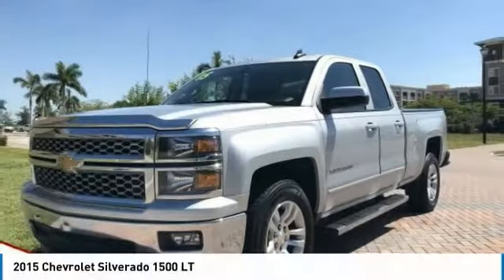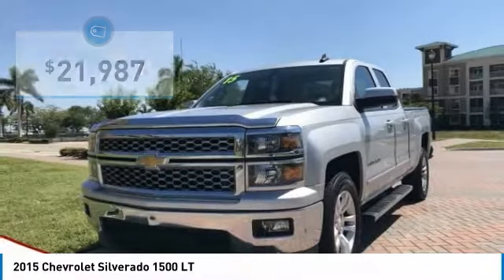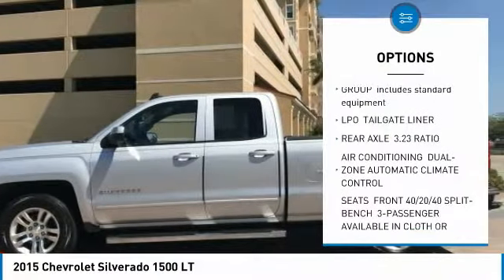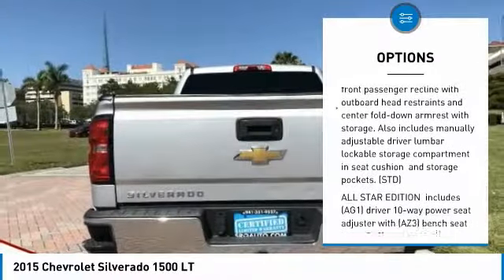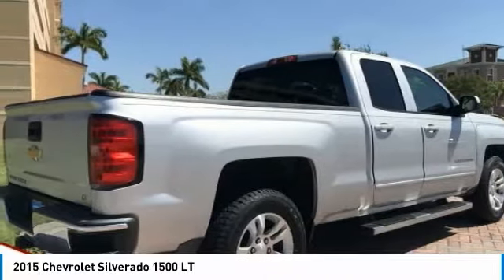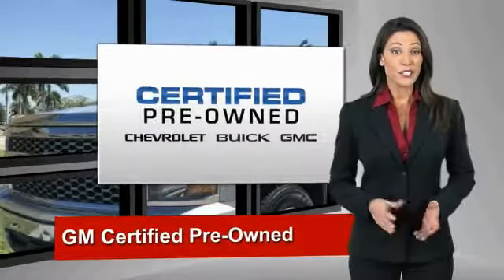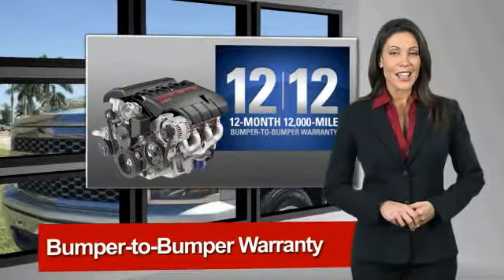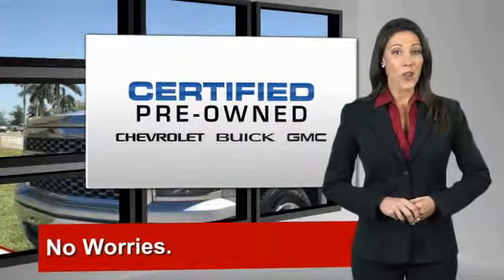2015 Chevrolet Silverado 1500 Bradenton FL 3907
2015 Chevrolet Silverado 1500 LT

SRQ Auto
2116 9th St W

This Chevrolet Silverado 1500 has a powerful Gas/Ethanol V6 4.3L/262 engine powering this Automatic transmission. Dealer Certified Pre-Owned. WHEELS, 18 X 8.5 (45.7 CM X 21.6 CM) BRIGHT-MACHINED ALUMINUM, TRANSMISSION, 6-SPEED AUTOMATIC, ELECTRONICALLY CONTROLLED with overdrive and tow/haul mode. Includes Cruise Grade Braking and Powertrain Grade Braking (STD), TRAILERING PACKAGE includes trailer hitch, 7-pin and 4-pin connectors (Includes (G80) locking rear differential..*This Chevrolet Silverado 1500 Comes Equipped with These Options *ALL STAR EDITION includes (AG1) driver 10-way power seat adjuster with (AZ3) bench seat only, (CJ2) dual-zone climate control, (BTV) Remote Vehicle Starter system, (IO5) MyLink 8 Diagonal Color Touch Screen audio system, (UVC) Rear Vision Camera, (C49) rear-window defogger and (KI4) 110-volt power outlet (Includes (Z82) Trailering Package, (G80) locking differential and (T3U) fog lamps. , TIRE, SPARE P265/70R17 ALL-SEASON, BLACKWALL, THEFT-DETERRENT SYSTEM, UNAUTHORIZED ENTRY, SILVER ICE METALLIC, SEATS, FRONT 40/20/40 SPLIT-BENCH, 3-PASSENGER, AVAILABLE IN CLOTH OR LEATHER includes driver and front passenger recline with outboard head restraints and center fold-down armrest with storage. Also includes manually adjustable driver lumbar, lockable storage compartment in seat cushion, and storage pockets. (STD), SEAT ADJUSTER, DRIVER 10-WAY POWER, REMOTE VEHICLE STARTER SYSTEM Includes (UTJ) Theft-deterrent system.), REAR VISION CAMERA WITH DYNAMIC GUIDE LINES, REAR AXLE, 3.23 RATIO, POWER OUTLET, 110-VOLT AC.*Living In The Fast Lane Doesn't Mean Compromising On Quality with This Chevrolet Silverado 1500 LT *SRQ Auto LLC graded the Overall Condition of this vehicle as Very Good. Non-smoker vehicle!*Expert Reviews!*As reported by The Manufacturer Summary: The Silverado is the truck you know and trust. The modern body is chiseled and sleek at the same time. The dramatic stacked double grille in front is complimented with vertically stacked headlights on either side, outlined in chrome. The bumper is contoured as well. Also, its tough persona is further accentuated by the geometric lines of its new sculpted fenders and dual power dome hood. The Silverado currently comes in three models: Short Box Crew Cab, Standard Box Crew Cab, and Standard Box Double Cab. Each has six trims with the 1WT as the Base and the LTZ Z71 as the top-of-the-line option. Knowing that it's what's under the hood that counts, the Silverado is stacked with impressive engines. The 1WT, 2WT, LT, and LT Z71 come standard with the 4.3L EcoTec3 V6, with 6-speed automatic transmission. The LTZ and LTZ Z71 come standard with the 5.3L EcoTec3 V8, which is also an option for the other trims. Don't forget the 6.2 EcoTec V8 with 420hp. The Max Trailering Package, offered with both V8 engines, offers class-leading trailering capacity of up to 12,000 pounds. The ride is quiet and the interior more comfortable than ever. The center controls have been updated with an improved layout and are easy to reach. Chevy's MyLink system is an extremely intuitive and helpful system to use. It allows you to control your music, make calls, and navigate to a number of stored destinations all by using your voice. 2WT, LT, and LT Z71 trims get a 4.2-inch color screen to go with it, and the LTZ and LTZ Z71 get an 8-inch color touchscreen. In terms of safety all models come with 4-wheel ABS disc brakes with Duralife rotors, StabiliTrak with Electronic Sway Control and Hill Start Assist.*Stop By Today *For a must-own Chevrolet Silverado 1500 come see us at SRQ Auto LLC, 2116 9th St West, Bradenton, FL 34205. Just minutes away!